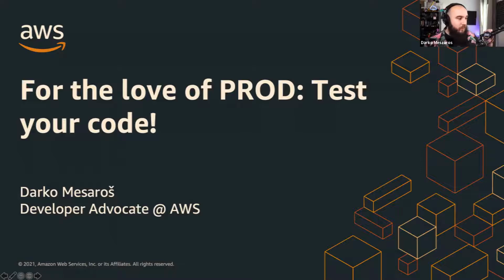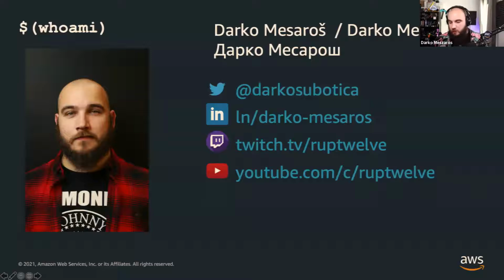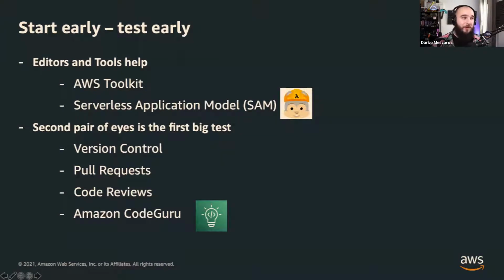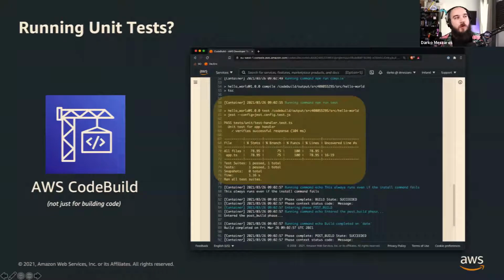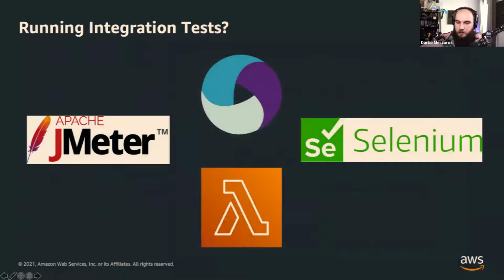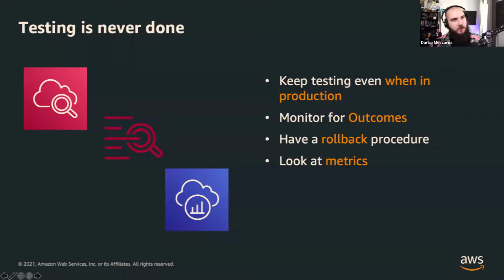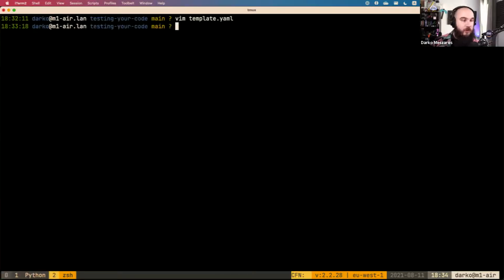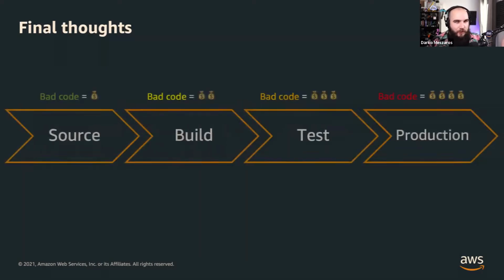Session: Introduction to the AWS for test engineers | Commited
That’s it! You hit that git push command! The code it’s on it’s way to production. It’s an amazing piece of code, after all – you wrote it. But are you sure its good? Are you sure it will not break anything down the line? I’m sorry for making you think about it… Okay, let’s talk about code testing strategies on AWS, so you no longer have to worry if your code is bad.